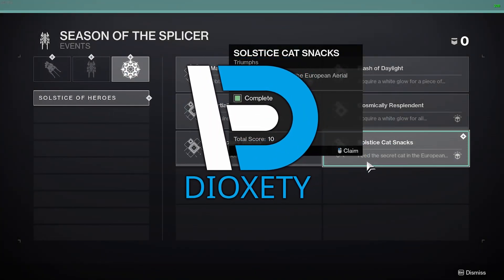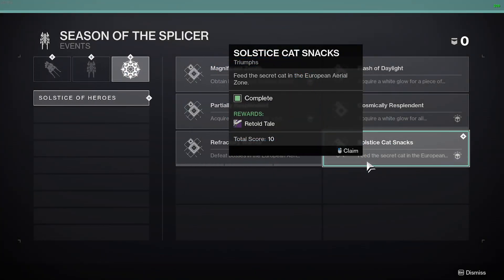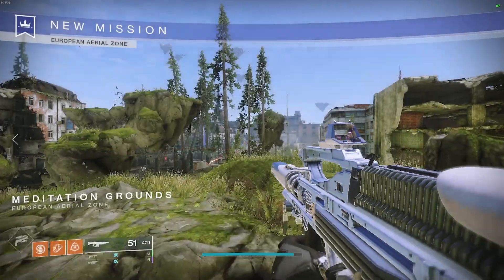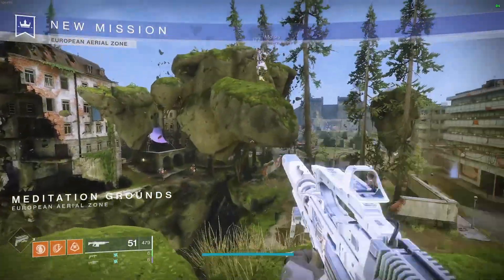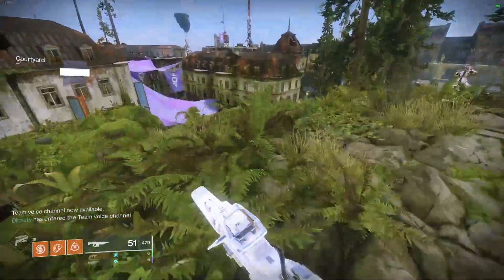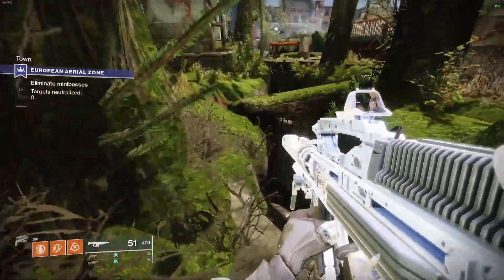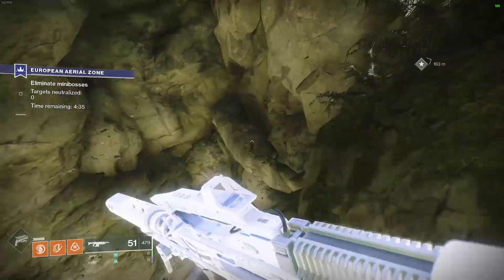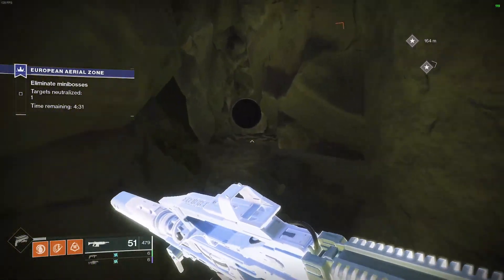"Solstice Cat Snacks" Secret Triumph Guide - FREE Retold Tale! | Destiny 2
A Guide On the Solstice Cat Snacks Triumph In Destiny 2. Rewards a Free Retold Tale.
Socials:
Chapters:
0:00 Intro
0:07 Joining EAZ
0:11 Path To Cat Statue
0:50 Claim Triumph